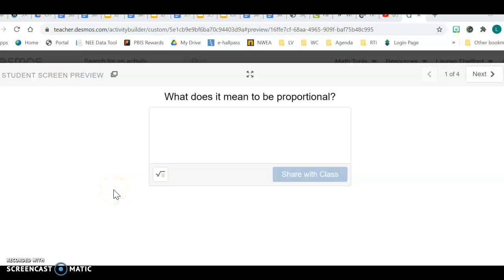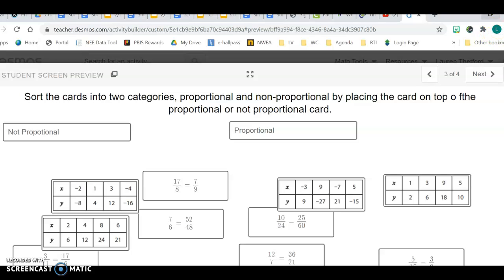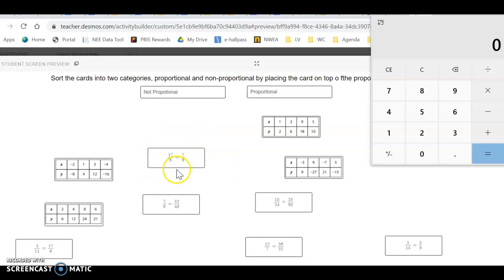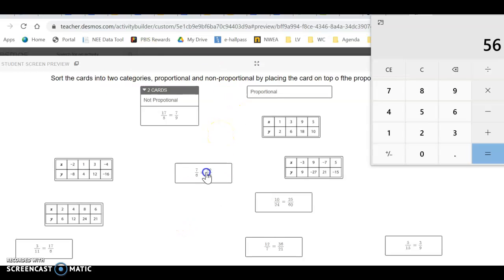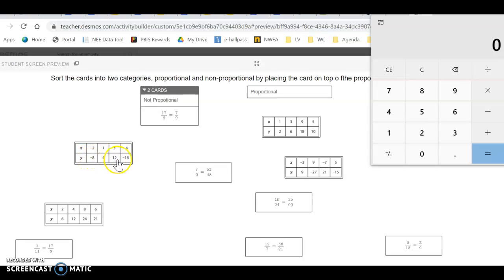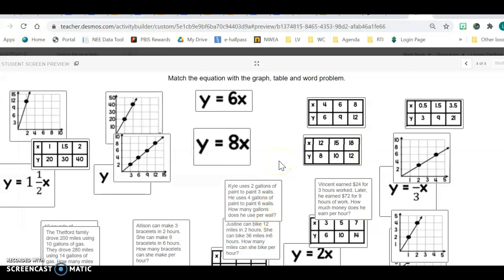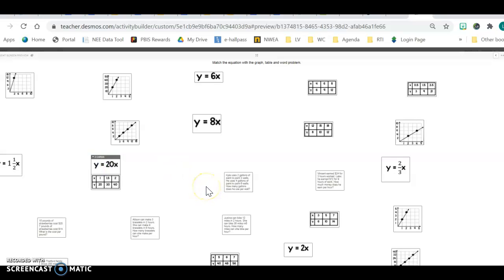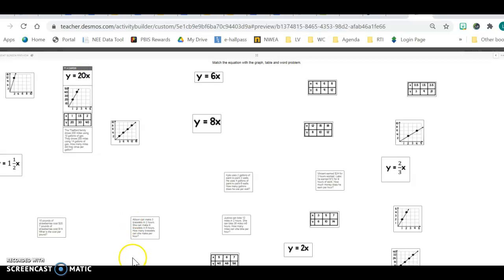How to do Proportional Relationships Desmos